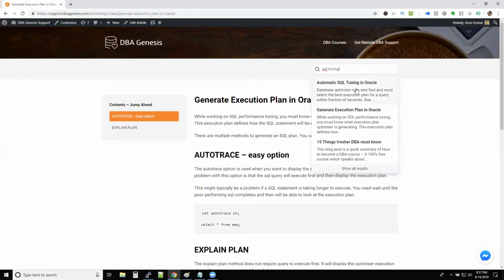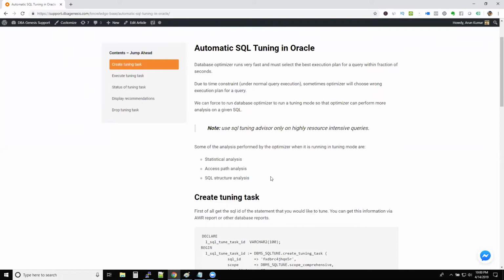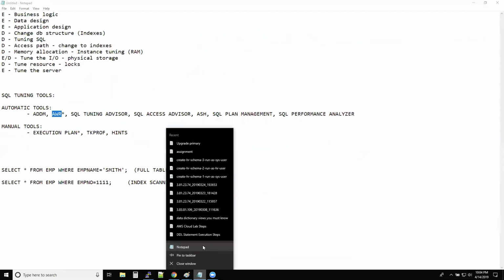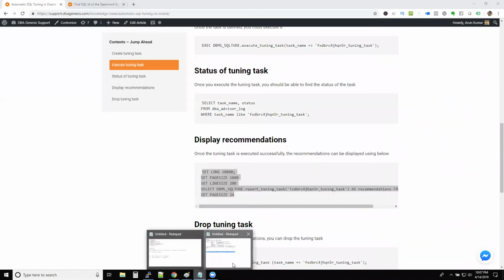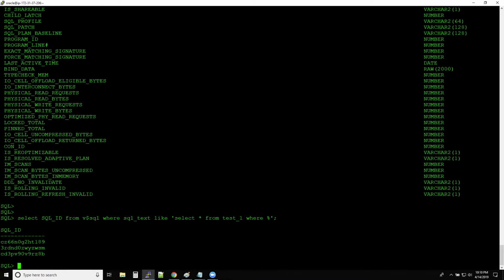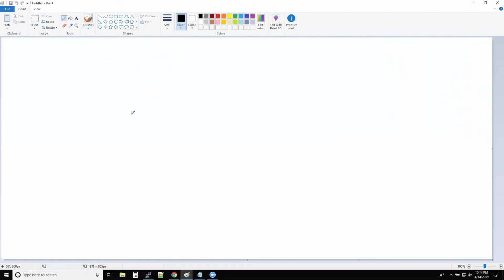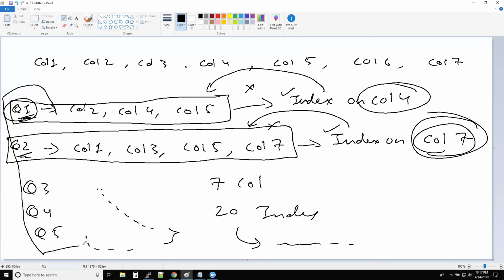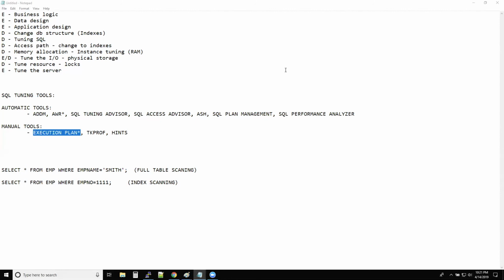Oracle SQL tuning advisor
The SQL Tuning Advisor analyzes high-volume SQL statements and offers tuning recommendations. It takes one or more SQL statements as an input and invokes the Automatic Tuning Optimizer to perform SQL tuning on the statements. It can run against any given SQL statement. The SQL Tuning Advisor provides advice in the form of precise SQL actions for tuning the SQL statements along with their expected performance benefits.
When we run SQL tuning advisor against a SQL statement or sql_id, it provides tuning recommendations that can be done that query to improve performance. It might give suggestion to create few indexes or accepting a SQL profile.

00:00     Automatic SQL Tuning in Oracle
04:26     Lab practice
05:21     Create tuning task
09:12     Execute tuning task
09:47     Status of tuning task
10:29     Display recommendation
17:28     Why some recommendations are wrong. Example?